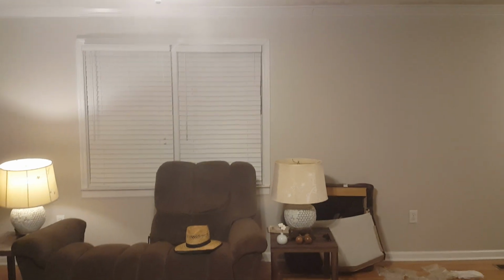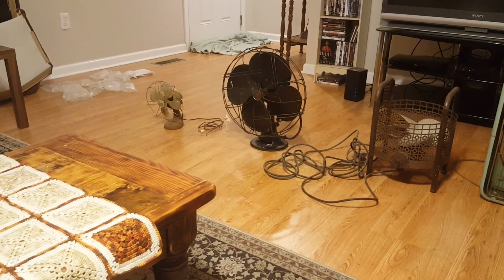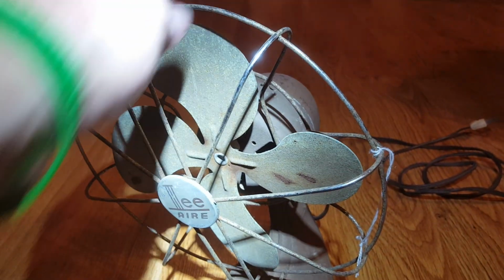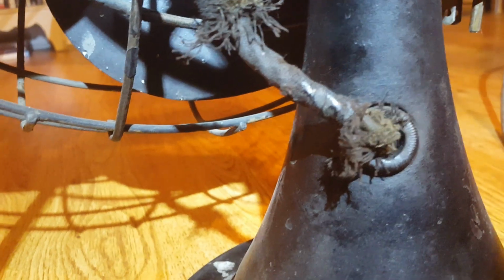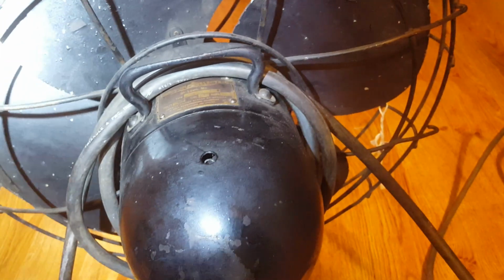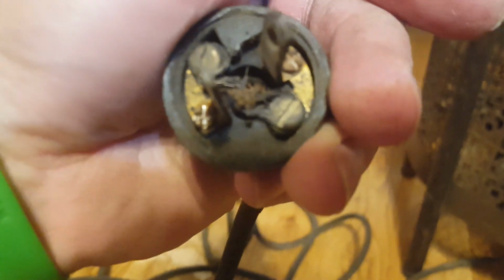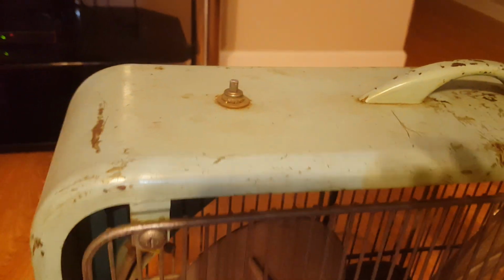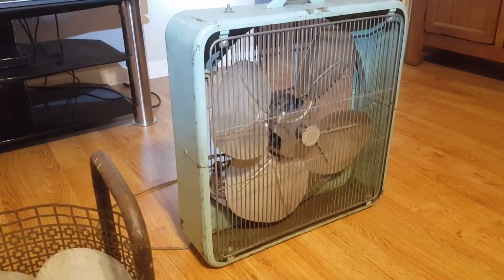My vintage fan collection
When I'm not messing with old cars, I curate a small collection of '40's and '50's fans. Enjoy!